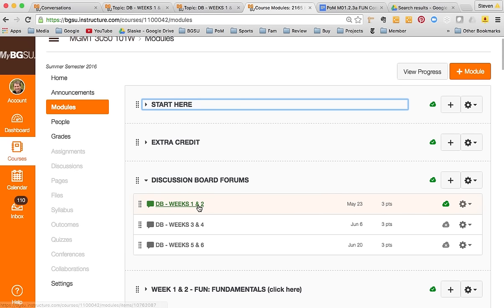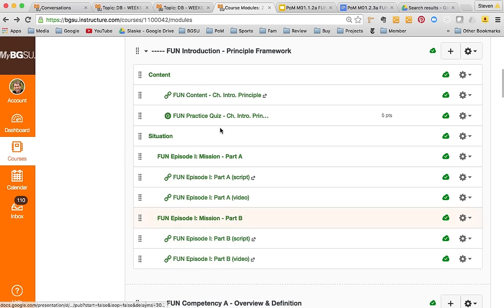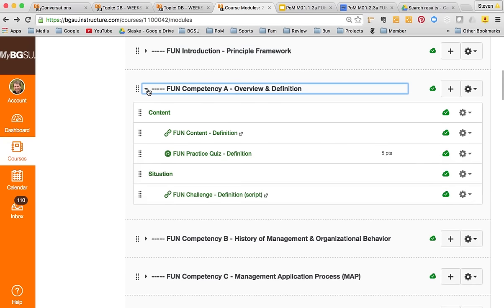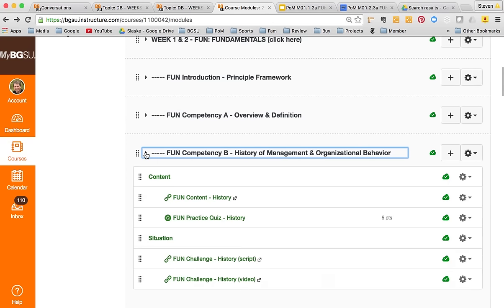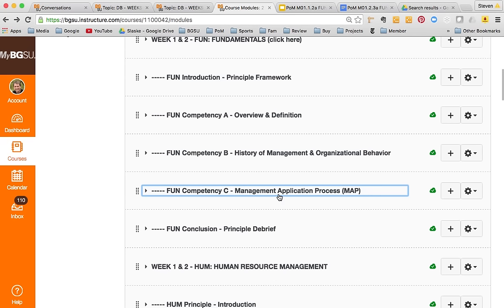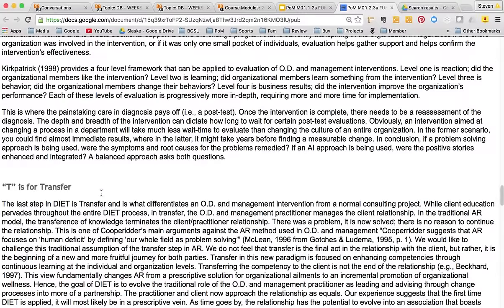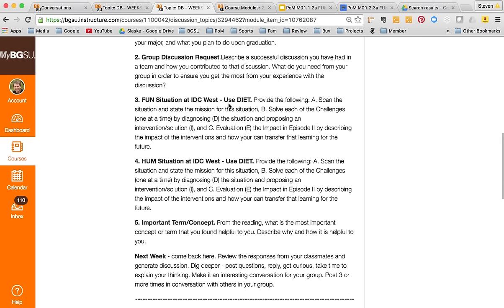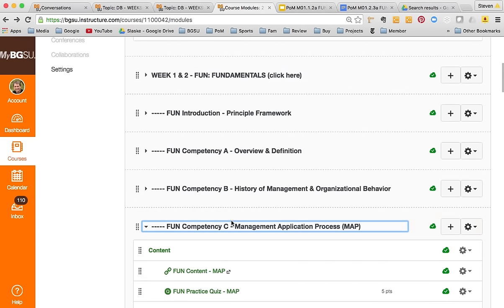DB Week 1 and 2 Question 3